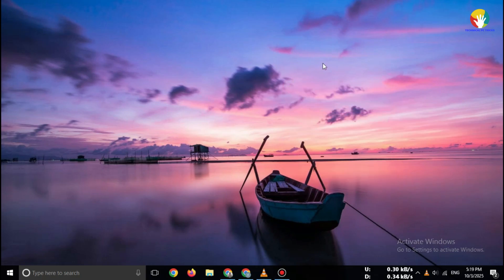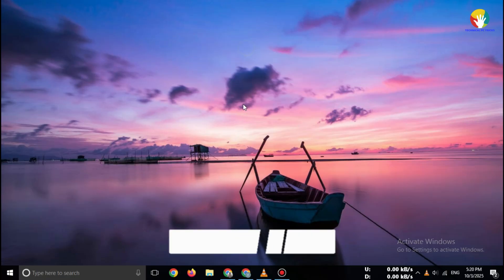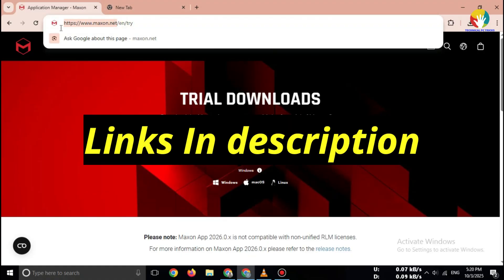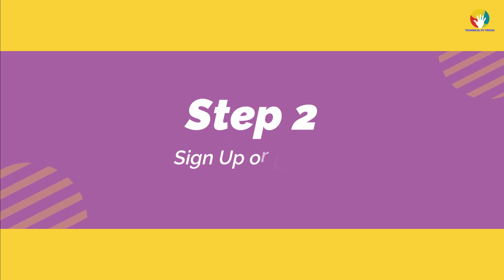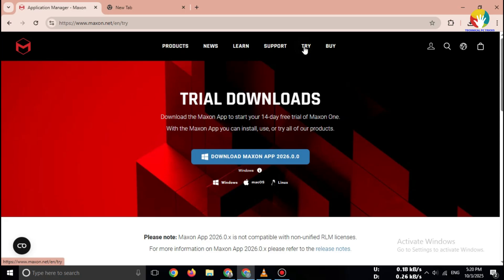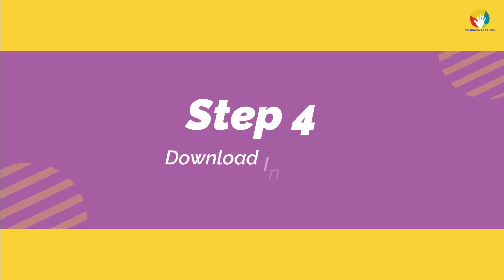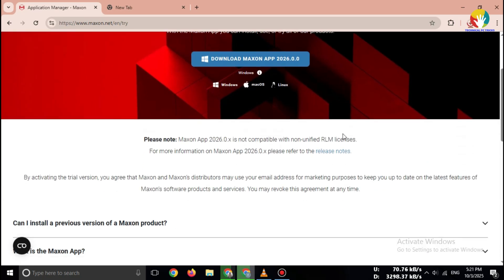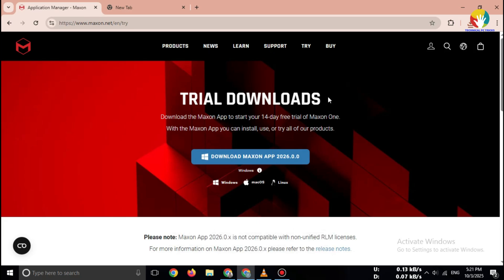How to Download Cinema 4D Free Trial 2025 | Official Download Guide Windows & Mac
🎬 Cinema 4D Free Trial 2025  Official Download Guide (Windows & Mac)

In this video, I’ll show you how to safely download the latest version of Cinema 4D Free Trial 2025 from the official Maxon website. ✅
No cracks, no fake links – only 100% safe and official download.

🔹 What you’ll learn in this video:
1. How to find Cinema 4D Free Trial on the official site
2. How to create a free Maxon account
3. How to download Cinema 4D safely for Windows 10/11 & Mac

Cinema 4D is a registered trademark of Maxon.
This tutorial only shows the official method to download the Cinema 4D Free Trial.
We do not promote cracked or pirated software.

cinema 4d free trial 2025 download,
cinema 4d free download official,
cinema 4d download for windows 10,
cinema 4d download for windows 11,
cinema 4d free trial maxon,
cinema 4d latest version 2025 download,
cinema 4d official site download,
cinema 4d safe download link,
cinema 4d free trial mac,
how to download cinema 4d,
how to download cinema 4d free,
cinema 4d free download,
downloading cinema 4d 2025,